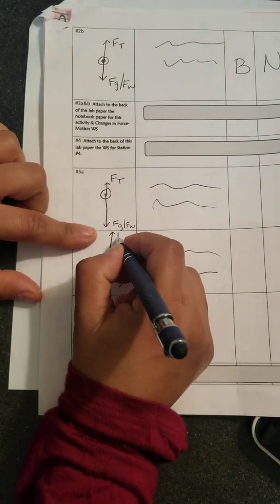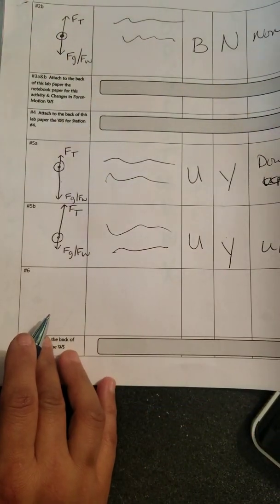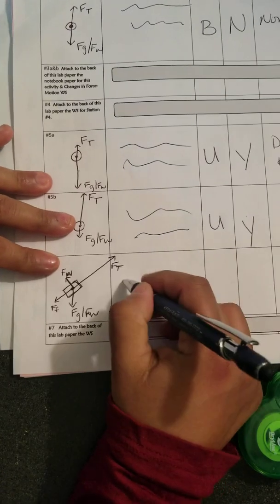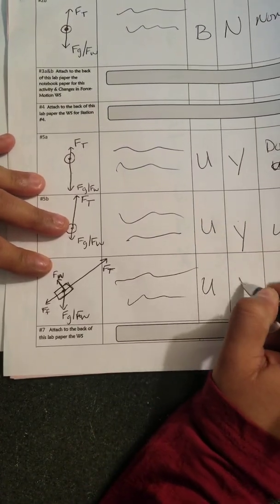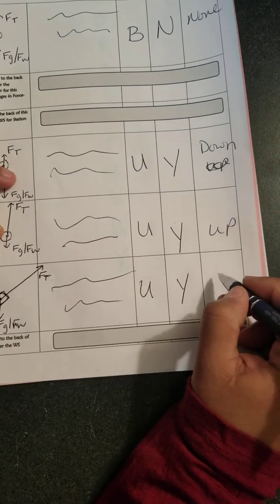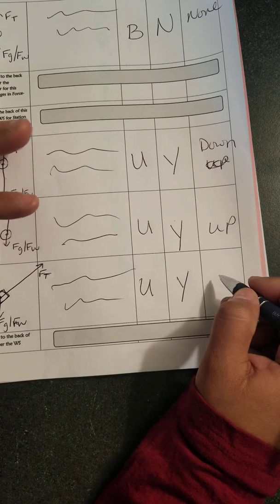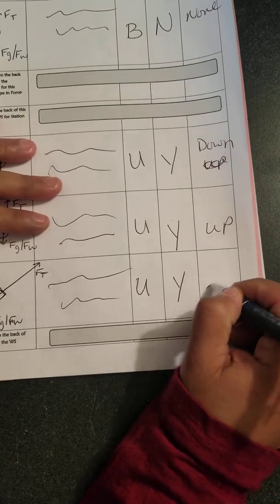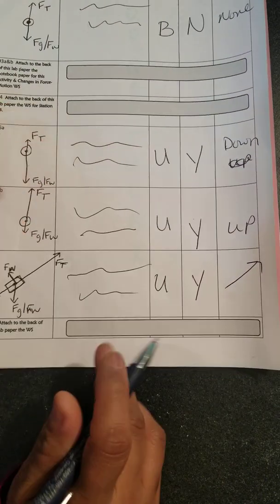Week-13 Physics: Unit 4 Lab Video Answers Part 2